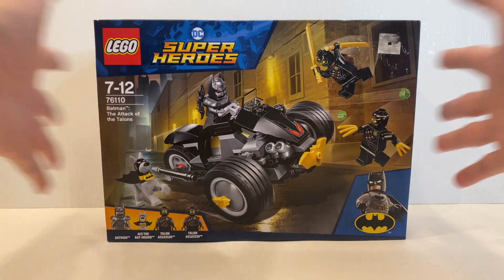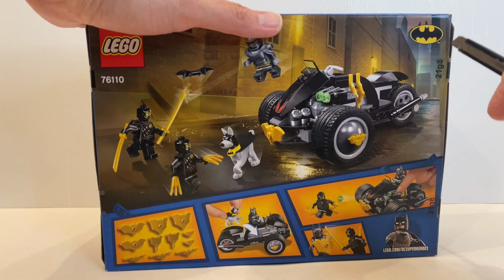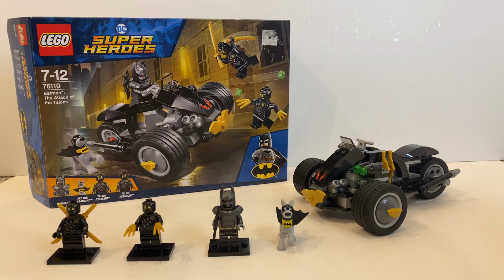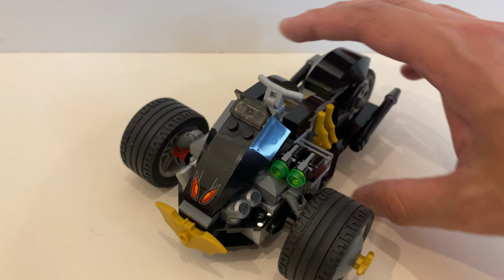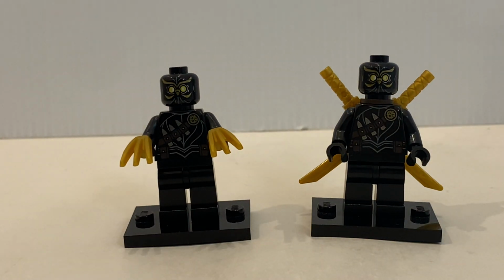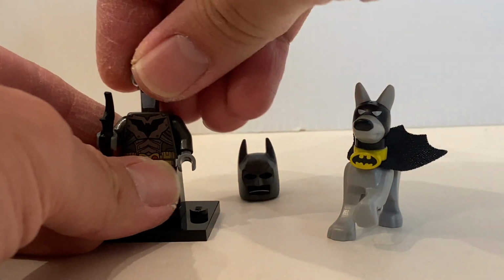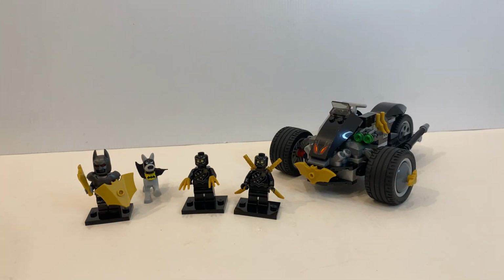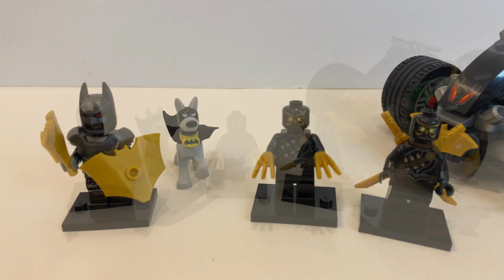LEGO Batman 76110 Batman: The Attack of the Talons SPEED BUILD & REVIEW!!!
Here is my detailed review and speed build on this retired 2018 LEGO Batman 76110 Batman: The Attack of the Talons!!!

I have been looking for Ace The Bat-Hound at reasonable price luckily I stumbled across a brand new selling at $10 cheaper than original retail price, so I had to pick this up!  And turns out this is a pretty fun set!

IMPORTANT NOTE:
This video is a share of my own opinion of my collection and intended for like minded Lego Collectors.  If you are under the age of 13, this video is not for you and please skip this video.